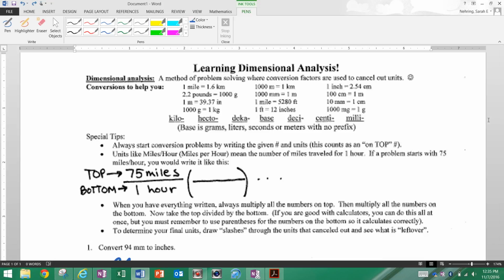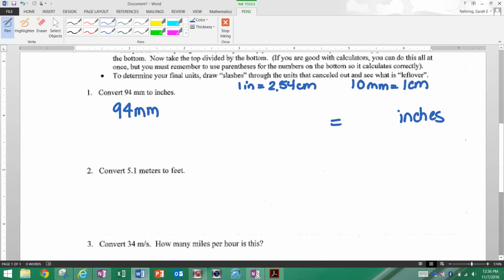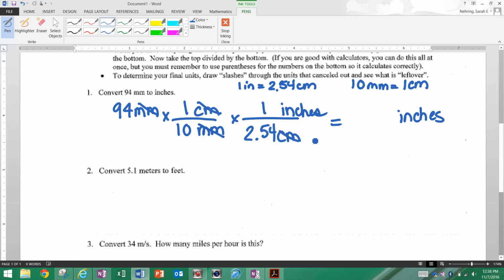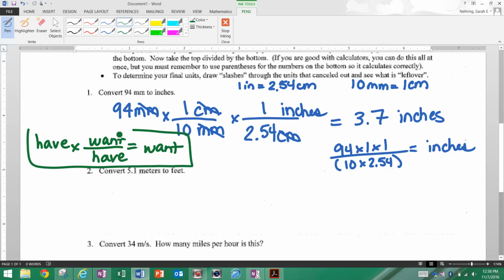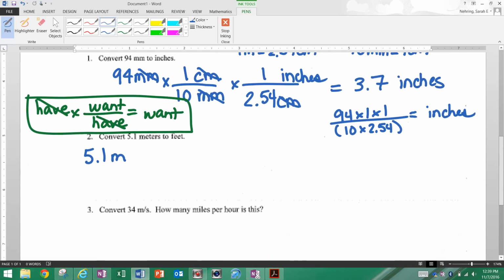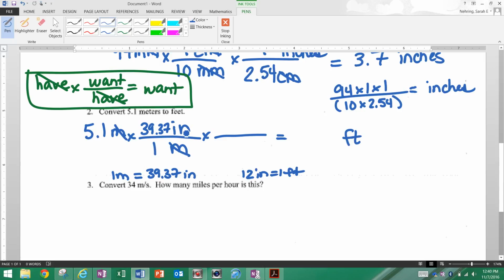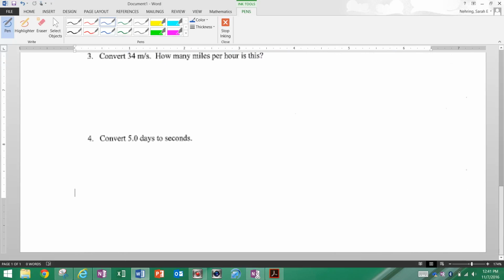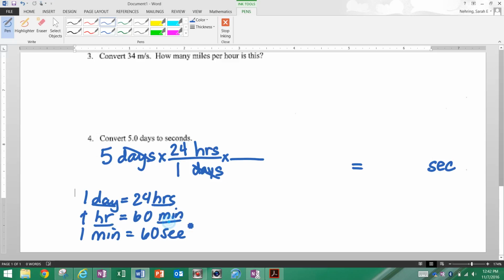dimensional analysis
Description